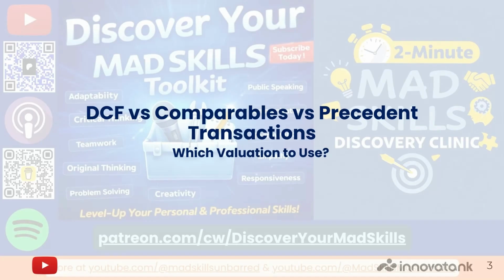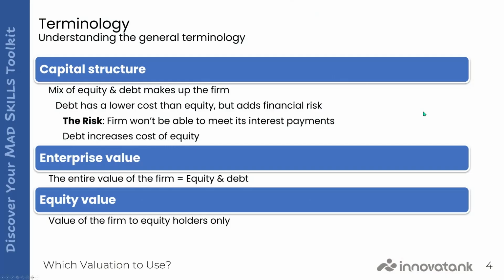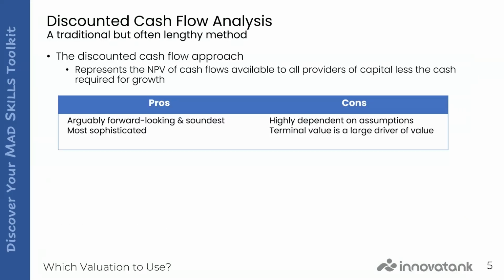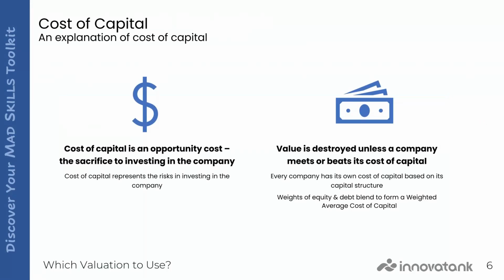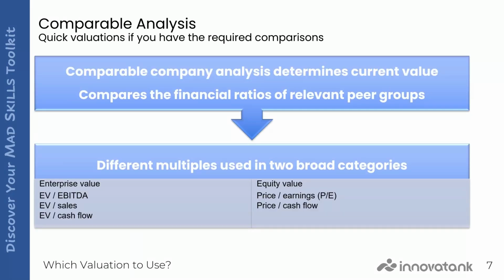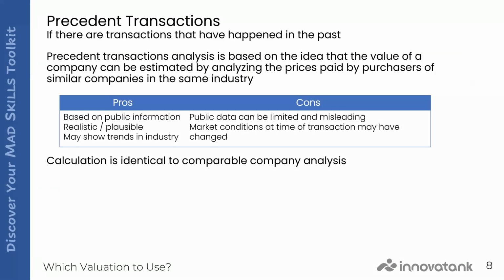Company Valuation Methods: DCF, Comparables & Precedent Transactions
When your case solution involves valuing a company, judges expect you to show more than one method and clear reasoning.

In this Case Finances & Excel Mastery masterclass, Coach Cam Welsh explains the three main valuation approaches used in practice: Discounted Cash Flow (DCF), Comparable Company Analysis, and Precedent Transactions.

You’ll learn:
• Discounted Cash Flow (DCF): Forward-looking method based on forecasted free cash flows, terminal value, and Weighted Average Cost of Capital (WACC). Highly sensitive to assumptions and terminal value.
• Comparable Company Analysis: Uses multiples like EV/EBITDA, EV/Sales, P/E to benchmark against similar public firms.
• Precedent Transactions: Looks at what buyers actually paid for similar companies in past deals — realistic but affected by market conditions.
• Capital structure, enterprise value vs equity value, and why you should consider multiple methods together.

These techniques help you provide a credible valuation range and strengthen your financial recommendation.

Drop a comment: Which valuation method do you prefer in cases — DCF, comparables, or precedent transactions?

Unlock your Mad Skills. Value companies credibly. Recommend with confidence.

Timestamps:
00:00 Understanding Company Valuation
00:54 Deep Dive into Valuation Methods
02:00 Combining Valuation Techniques for Credibility